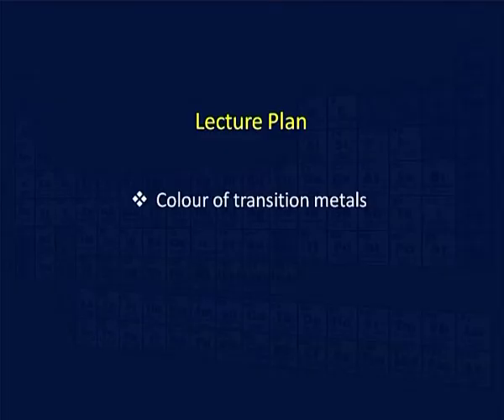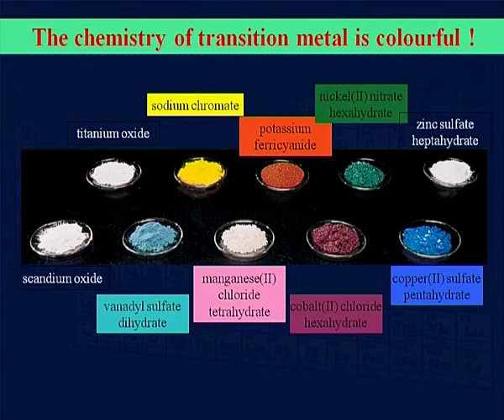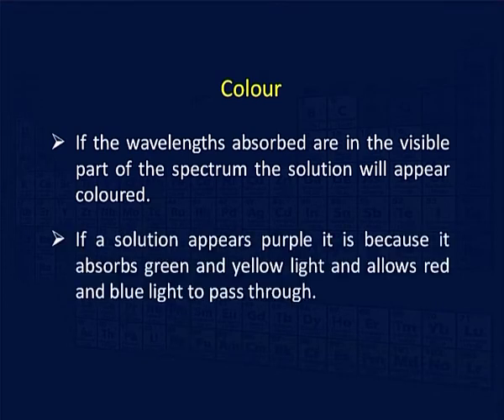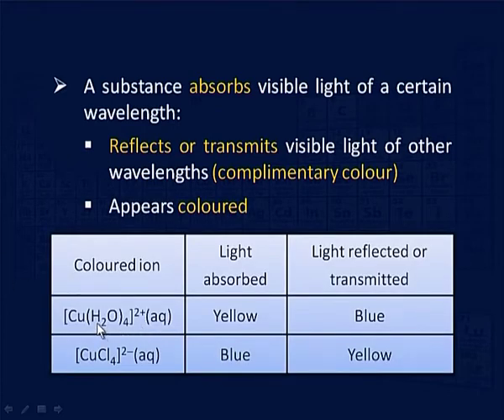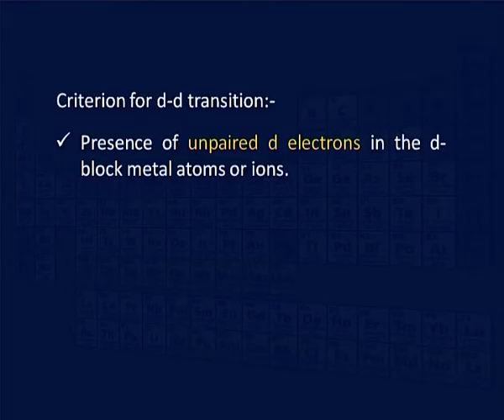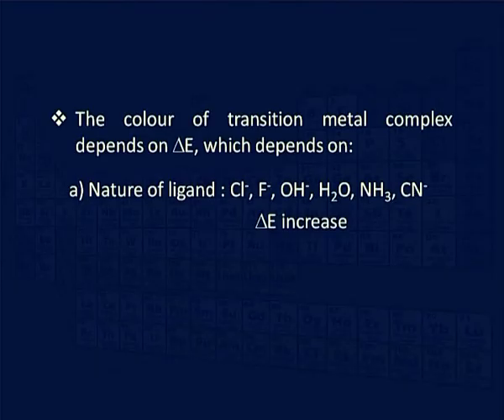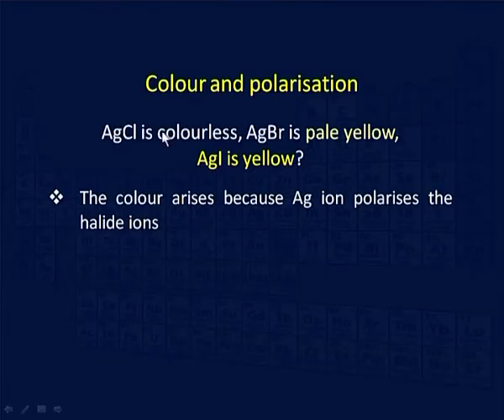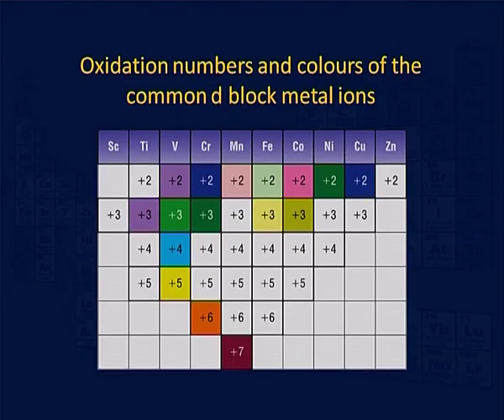Chemistry of Elements of First Transition Series